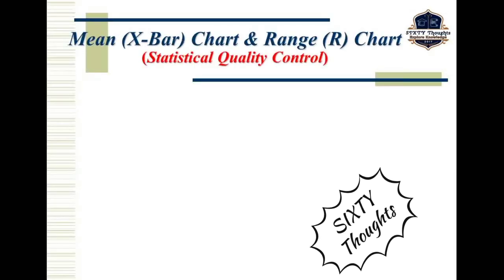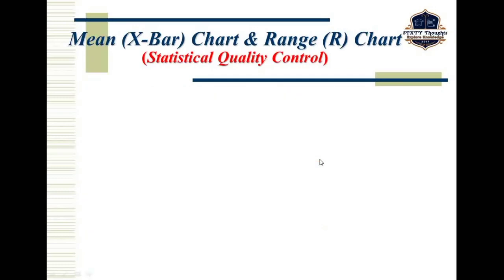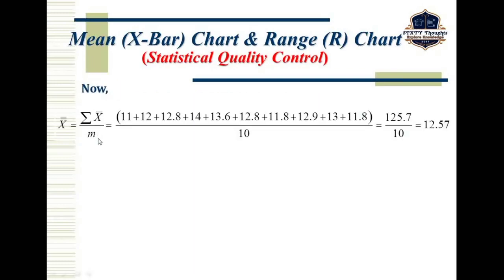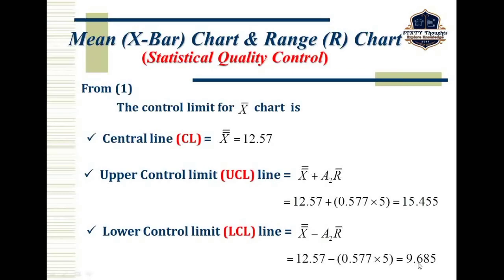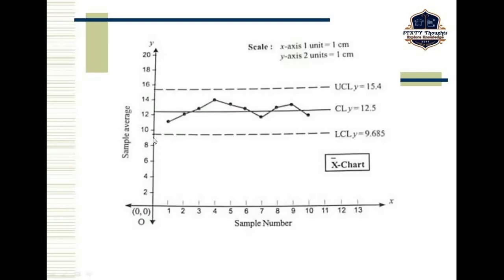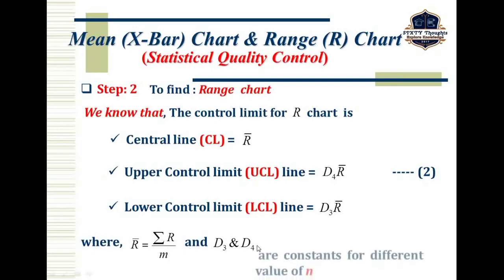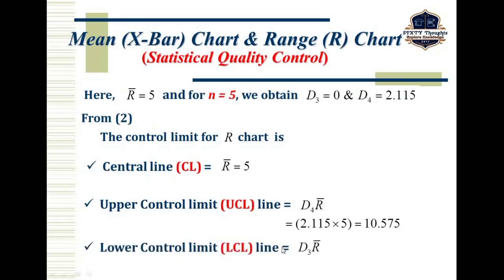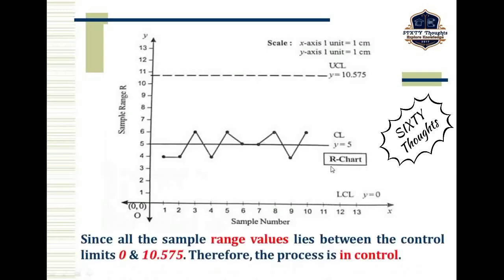#206 ll X - Bar Chart & R - Chart Problem Solved Step-by-Step ll Statistical Quality Control (SQC)